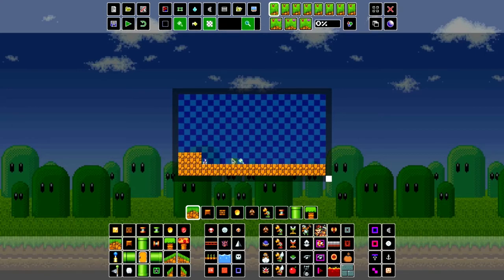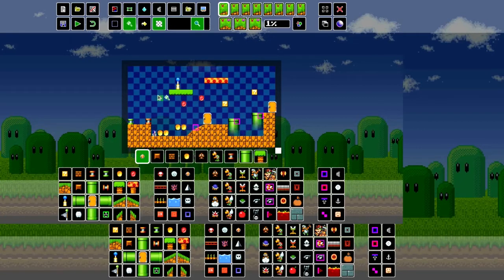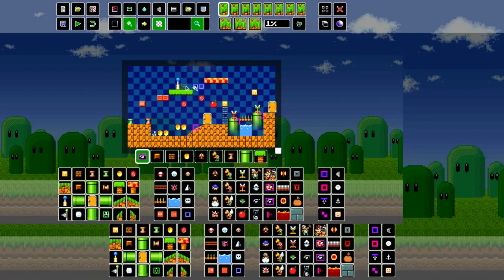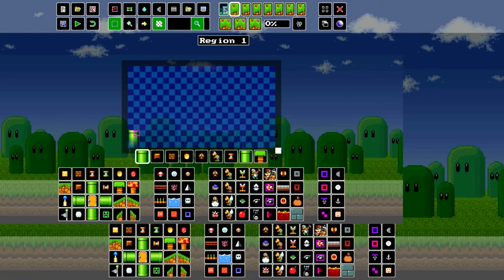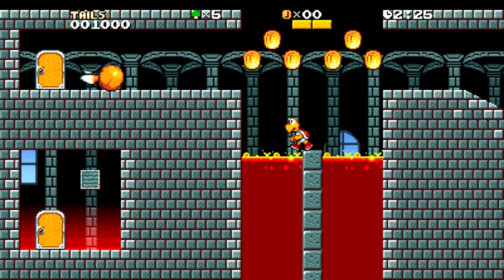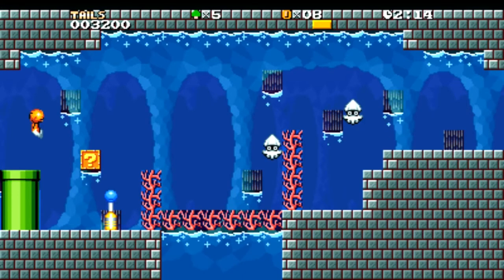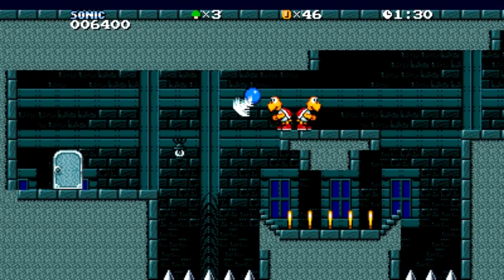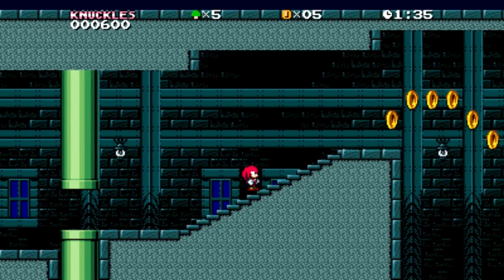A Sonic Boll Level Editor Tutorial!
Ok if you didn't understand the video here are the important more complex items here.
Doors: to transport the player to somewhere use select and name the door and target.Also put the target door with same name.
Pipes: same as doors.
Green Spring: set a bonus target then select a different region and put a cloud heaven maker in there then name it what you named the bonus target for the spring.
To play: First have a goal (like a pipe or flagpole) then put the filename of the next level (do this for how many levels you have in the folder) then drag the folder to skins, after put the folder into the level folder and now the levels can be played in the main mode with multiplayer support. To have an icon appear put it in the folder with your levels.
Have Fun!